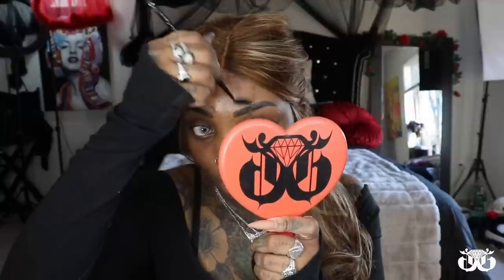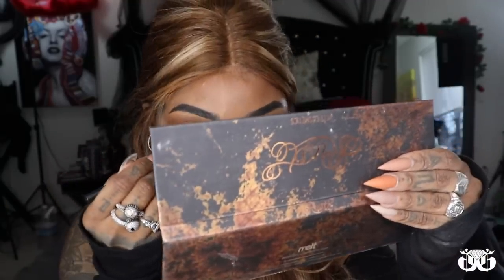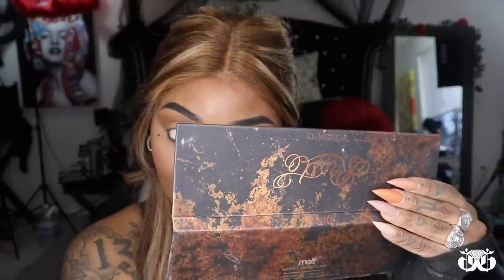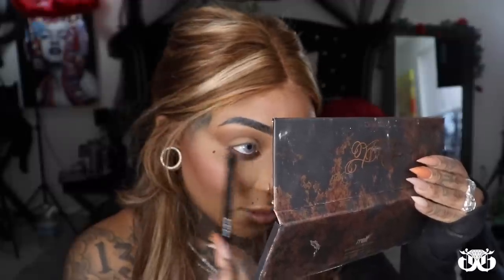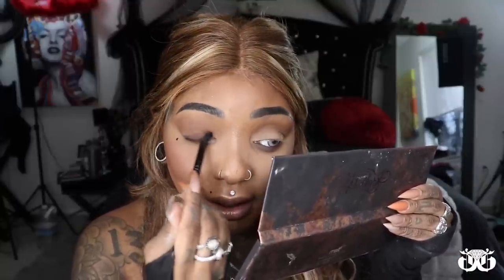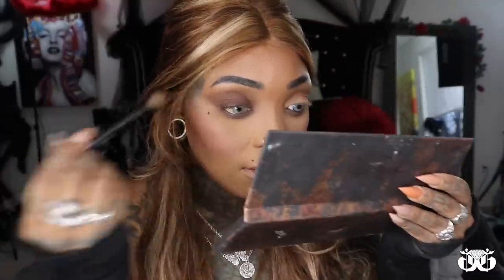GLO GLAM TUTORIAL | NADULA HAIR | TESTING OUT NEW PRODUCTS!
!!USE MY SPECIAL CODE GET Extra $10 OFF(work for all the goods)：ENJOY99

Hair info: 4x0.75 lace part, 24 inches,  150%,

BROWS--
-GLAM GOTH BEAUTY 7 DEADLY SINS "DEATH" EYEYSHADOW

FACE--
-BENEFIT POREFESSIONAL PRIMER & SETTING SPRAY
-HOURGLASS FOUNDATION STICK "ALMOND"

-NARS SOFT MATTE FOUNDATION "MACAO"
-YSL TOUCHE ECLAT CONCEALER
-PAT MCGRATH SUBLIME CONCEALER  "M17"
-CHANEL NATURAL LOOSE FINISHING POWDER "30"
-FENTY PRO FILT'R PRESSED FOUNDATION "400"

CHEEKS--
-7 DEADLY SINS PALETTE "GLUTTONY & WRATH"
-GUCCI BRONZER "4"
-CHARLOTTE TILBURY BRONZER "4"
-MARC JACCOBS BLUSH
-CHANEL "ALIZANE" BLUSH
-DIOR "ROSE GOLD" HIGHLIGHT PALETTE

EYES---
-MELT COSMETICS "RUST" PALETTE
-GLAM GOTH BEAUTY "SOUR DIESEL" DIAMONDS
-GLAM GOTH BEAUTY "HOLLYWOOD" LASHES
-CHANEL MASCARA

LIPS--
--GLAM GOTH BEAUTY "OBLIVION" LINER
-GLAM GOTH BEAUTY "PERISH" LIPSTICK
-GLAM GOTH BEAUTY "SALVATION" LIPSTICK

EAR HANGERS:
BADDAHLIAH.COM